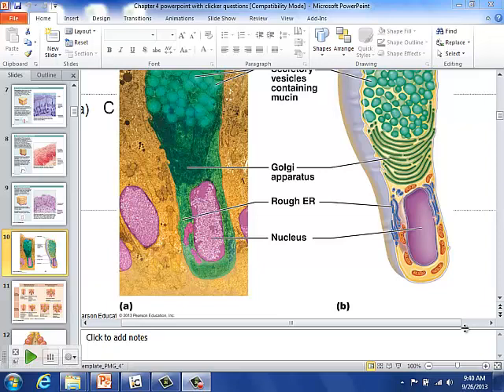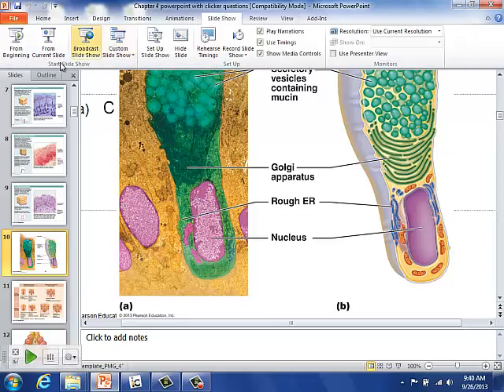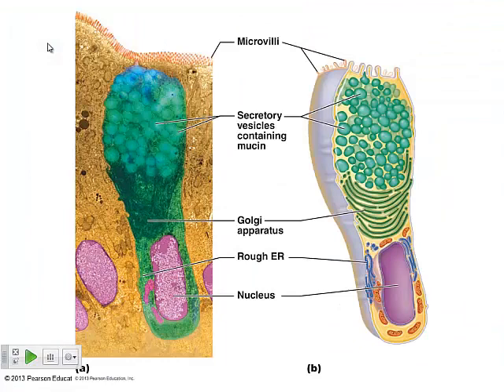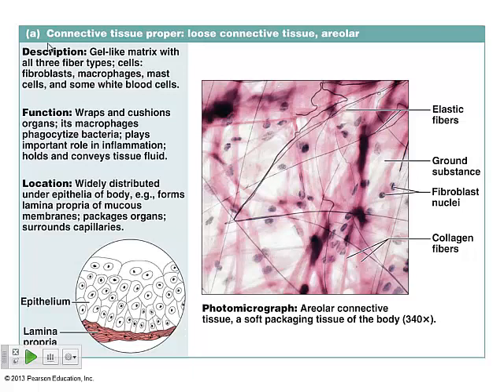API Chapter 4 September 26, 2013 Maria Hays